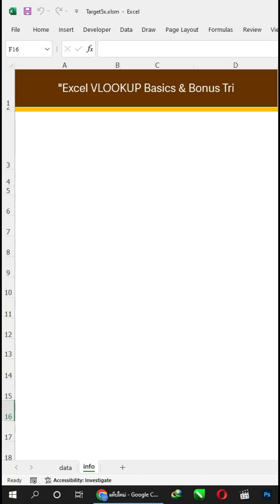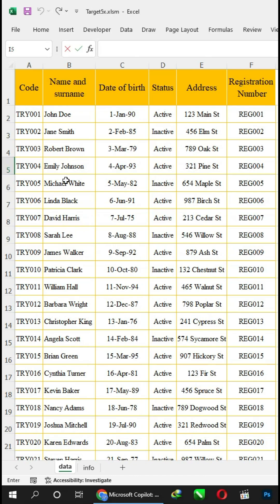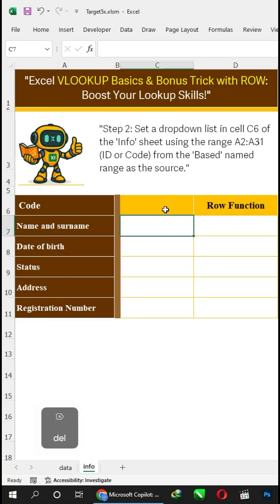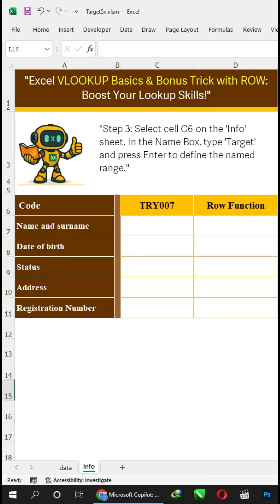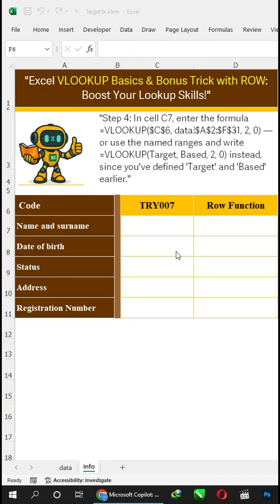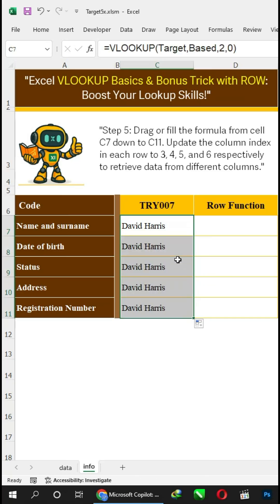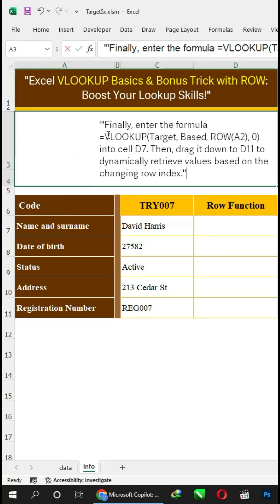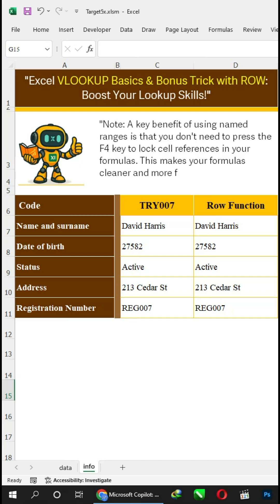"Excel VLOOKUP Basics & Bonus Trick with ROW: Boost Your Lookup Skills!"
🔍 Master Excel VLOOKUP with Dynamic Named Ranges & ROW Function! Unlock the full power of Excel lookups! In this step-by-step tutorial, you'll learn how to:
Define named ranges using the Name Box for flexible formulas
Create dropdown lists linked to your data
Use VLOOKUP with both static and named ranges
Apply the clever ROW() trick for dynamic column indexing
Build a neat, scalable layout without locking references manually (no F4 needed!)
Perfect for Excel beginners looking to level up or creators refining their dashboards and trackers.